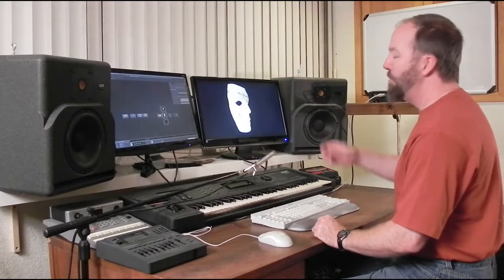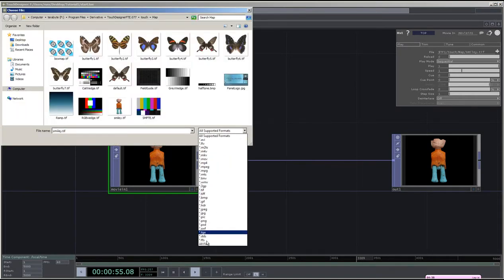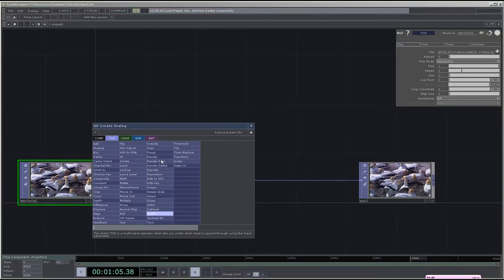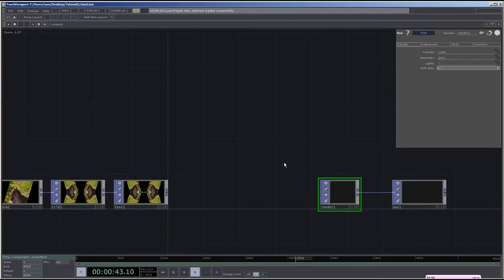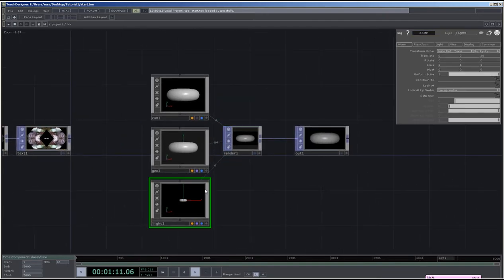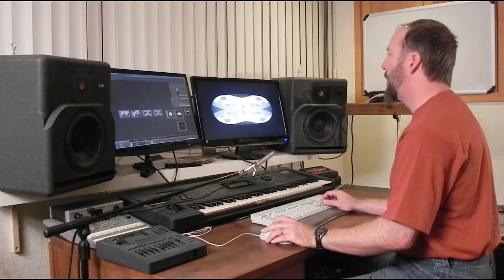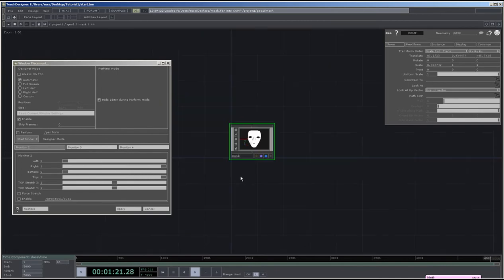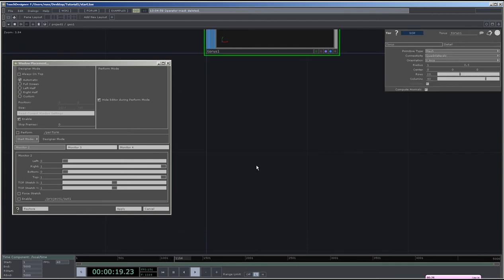In About 5 Minutes Part 4 - CGI Setting the Stage